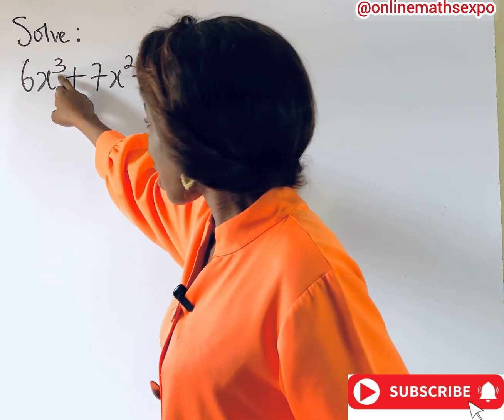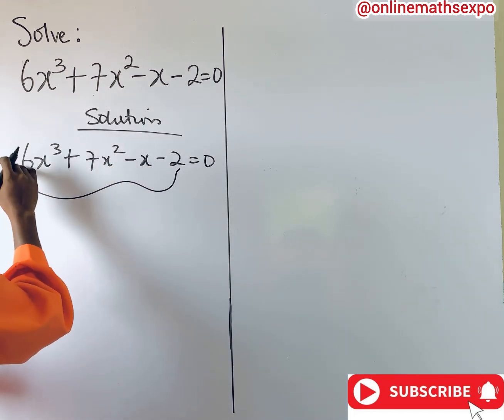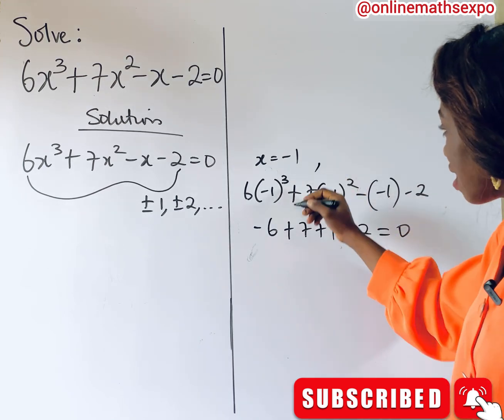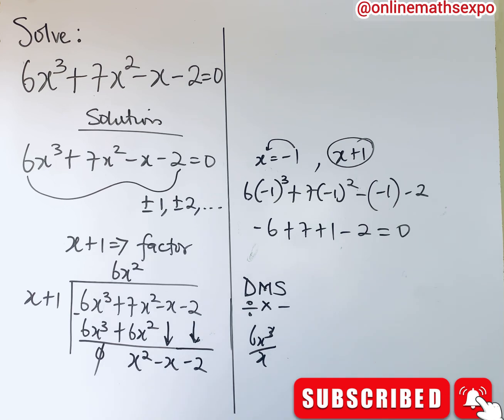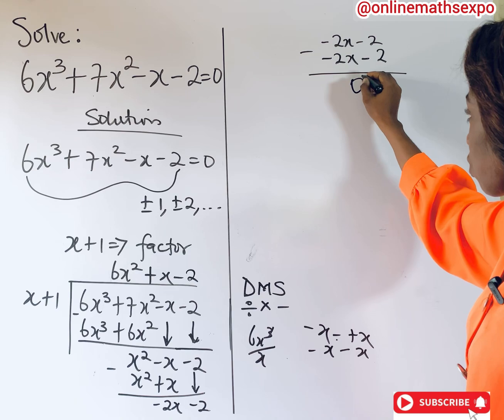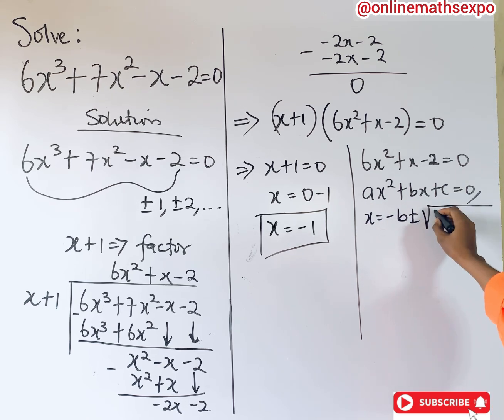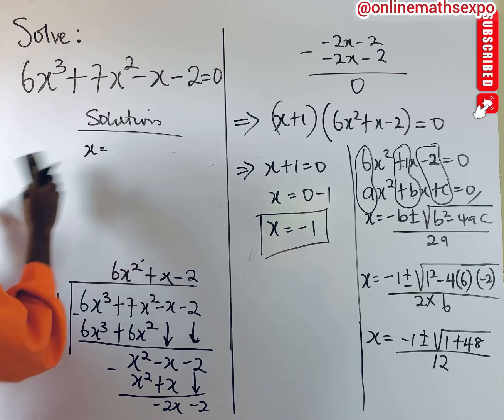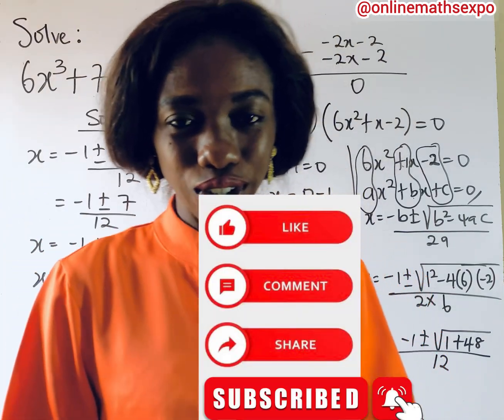How to solve Cubic Equations with Three Real Roots |Solve for x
A Cubic Equation is a Polynomial Equation of degree 3 and is generally represented as:
ax^3 + bx^2 + cx + d = 0
   where:
 a ,  b ,  c , and  d  are constants.

Hence, it has THREE ROOTS which may be ALL REAL (DISTINCT OR THE SAME ROOTS)) and ONE REAL AND TWO COMPLEX  ROOTS.

In this tutorial , you will learn how to solve CUBIC EQUATIONS WITH THREE REAL ROOTS.

This tutorial is created to help students who have ZERO skills on this concept and with different learning pace and abilities